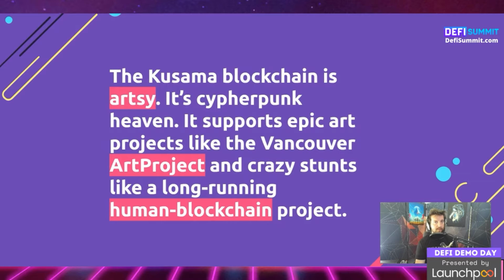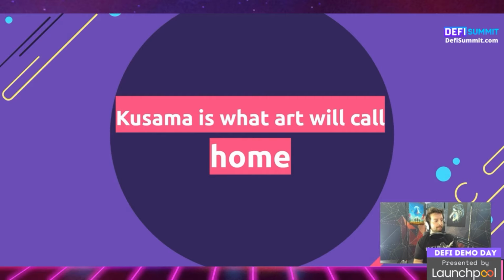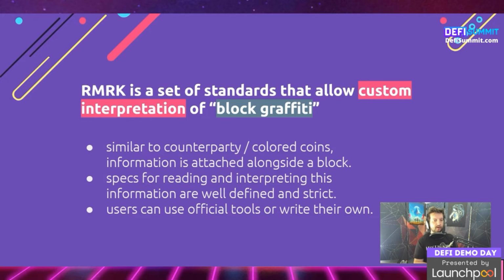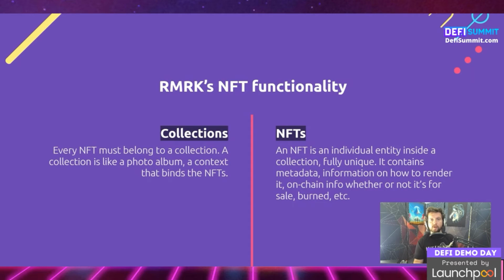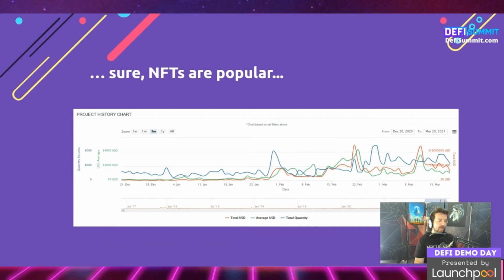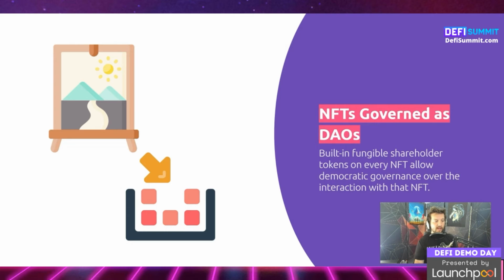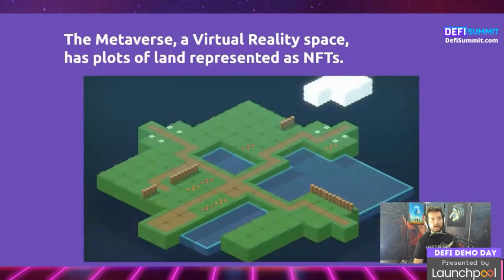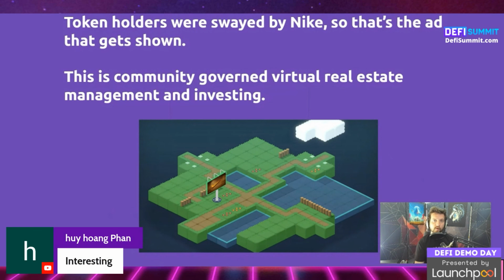NFTs on Kusama - DeFi Demo Day presented by Launchpool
Speaker:
RMRK - Bruno Skvorc